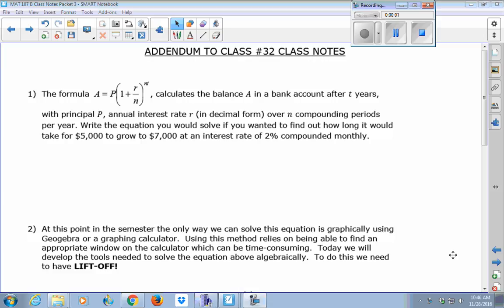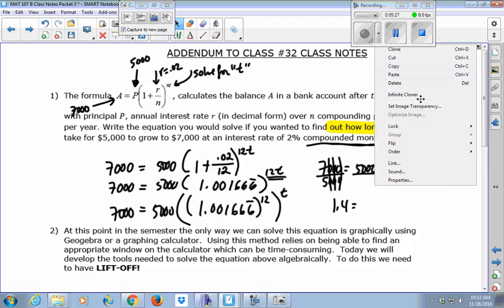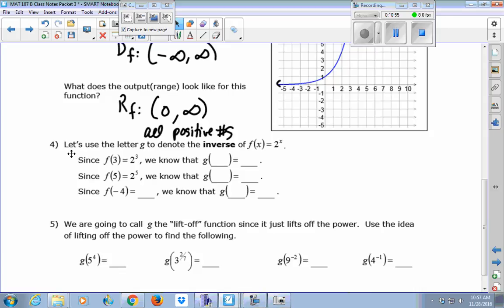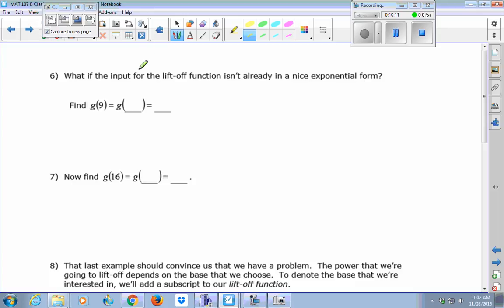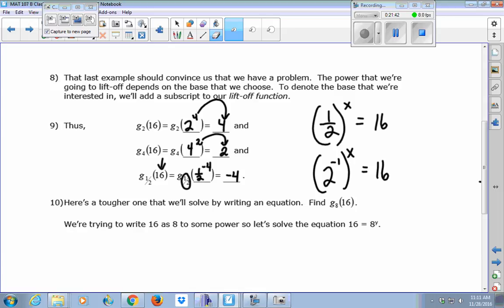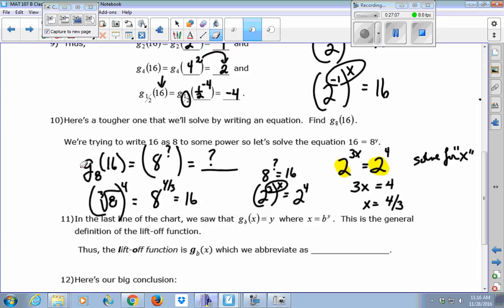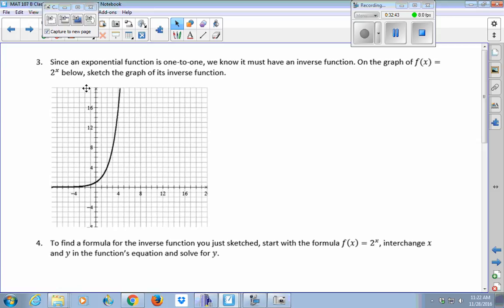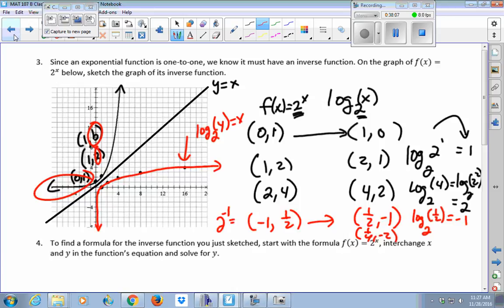Class 28 Logarithmic Functions